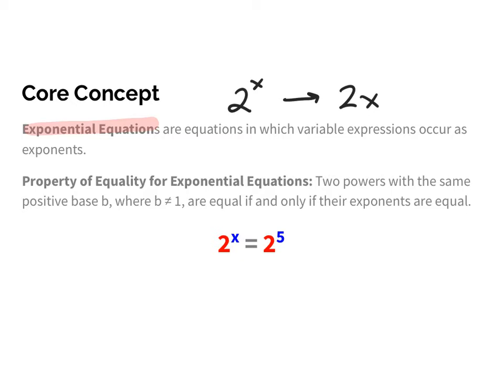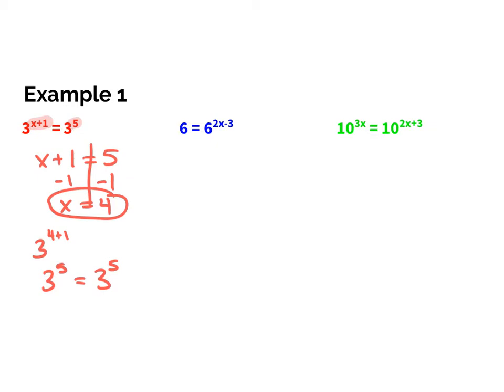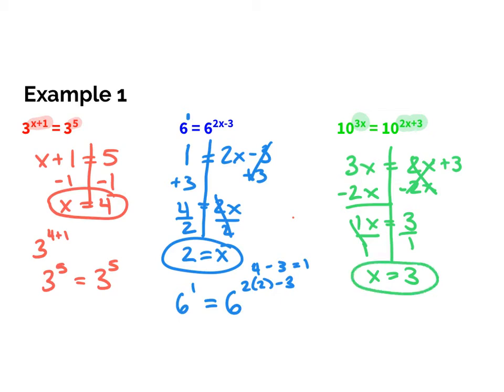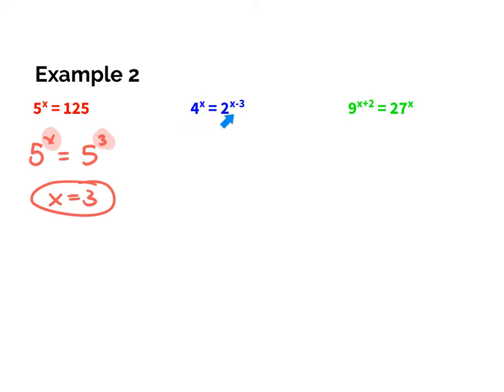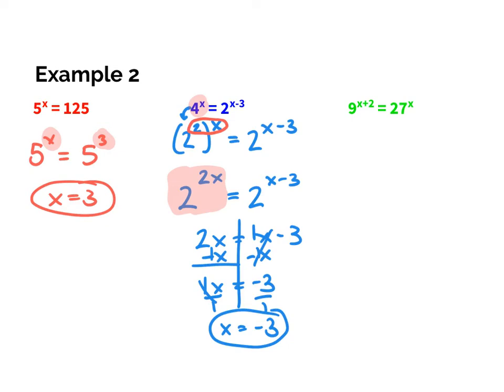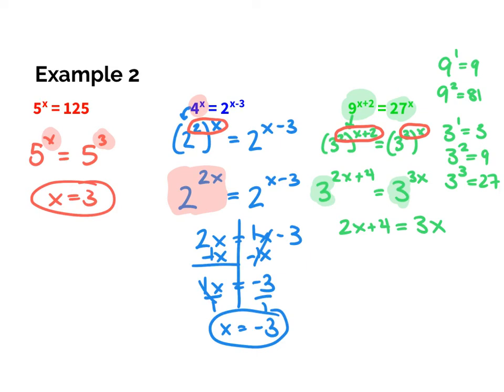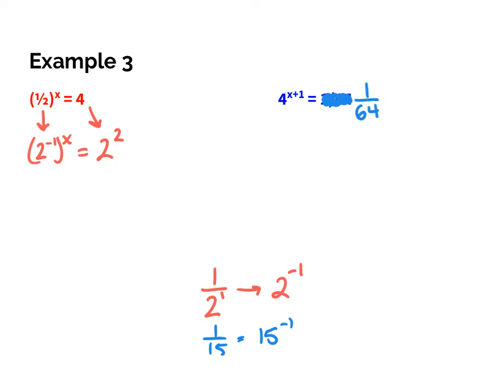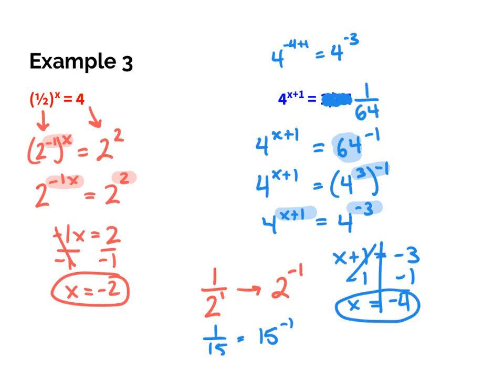6.4 Exponential Equations